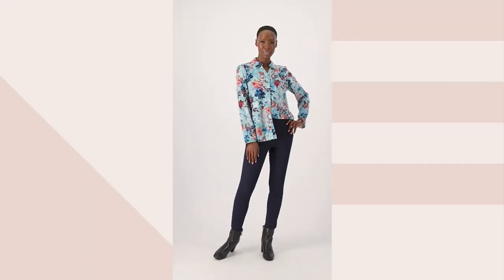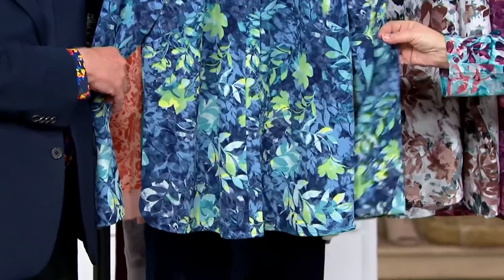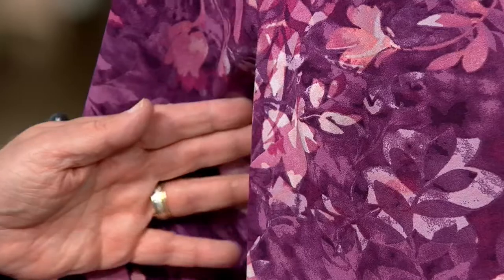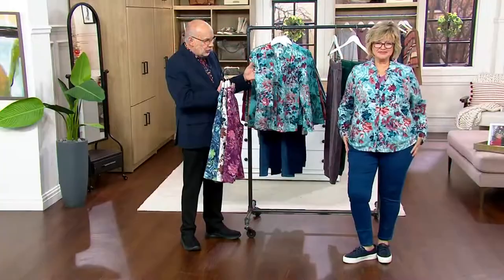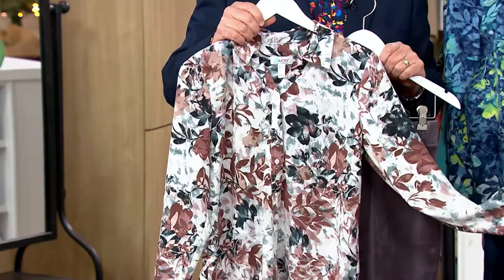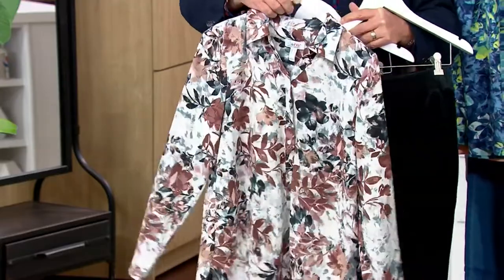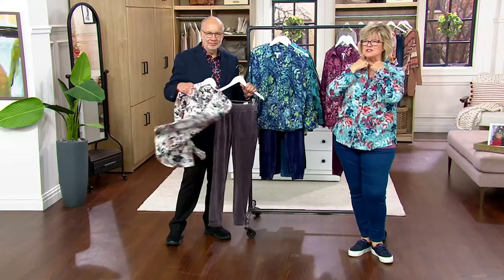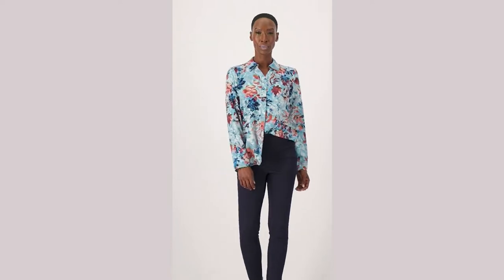Denim & Co. Printed Stretch Woven Button Front Shirt on QVC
Denim & Co. Printed Stretch Woven Button Front Shirt

This stretch woven button-front shirt breathes fresh life into your wardrobe thanks to a unique allover print. From Denim & Co.